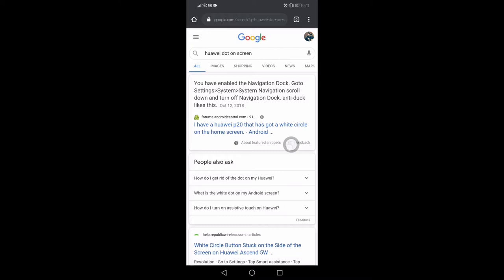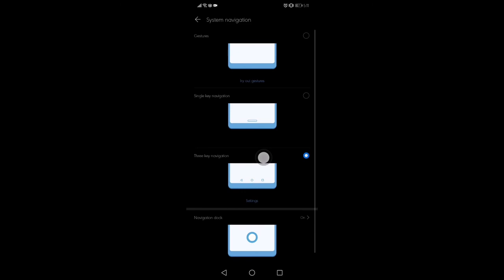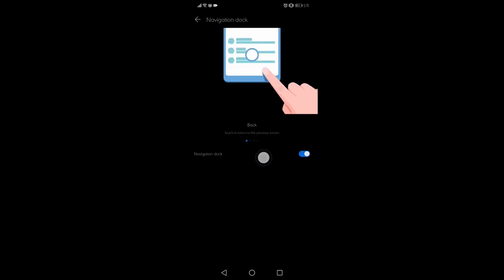NAVIGATION DOCK | Watch how to remove this now | VOICE TUTORIAL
What is Navigation Dock?
The navigation dock is a great addition to it, it not only is the easiest way to navigate the phone but it also helps you to get the full-screen space hiding the traditional Android on-screen navigation

Navigation Dock features
After the Navigation dock button appears, you can:
- Drag the button to your desired position.
- Touch the button to go back.
- Double-touch the button to go back two steps.
- Touch and hold the button, then release it to go back to the home screen.
- Touch and hold the button, then swipe left or right to view recent tasks.
Games ODSG:  @gamesodsg
Teacher Sonya:  @teachersonya
Money ODSG: @moneyodsg
Motivation ODSG: @motivationodsg
DIY ODSG: @diyodsg